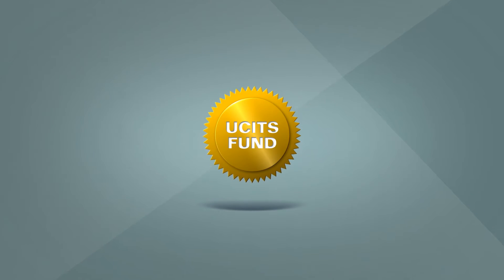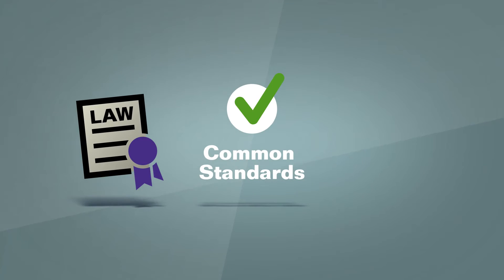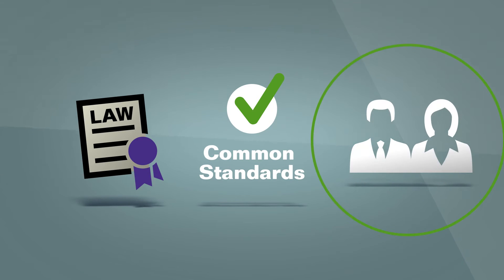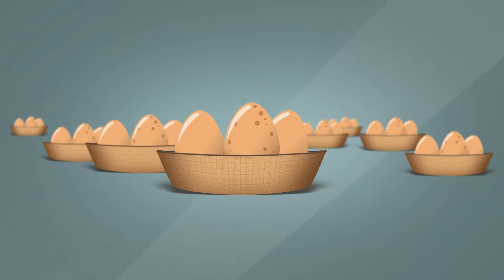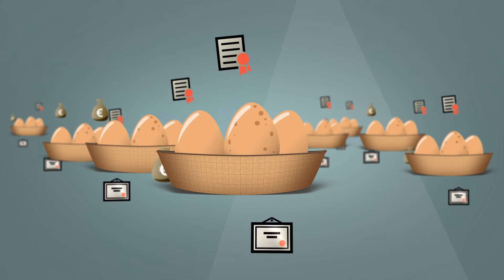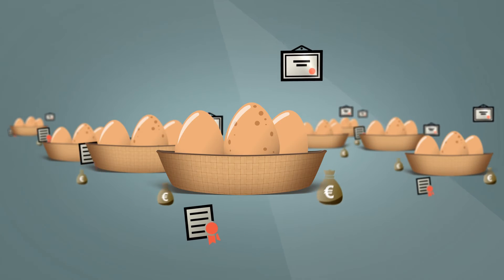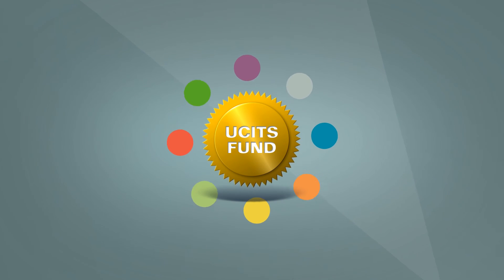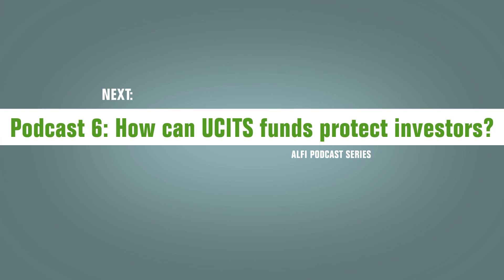Basics of investing - How does a UCITS fund work?